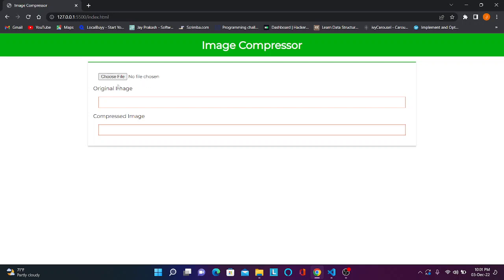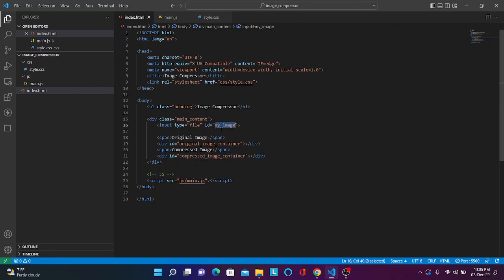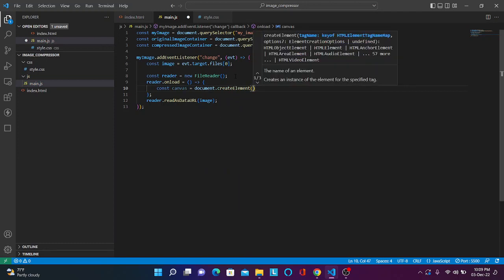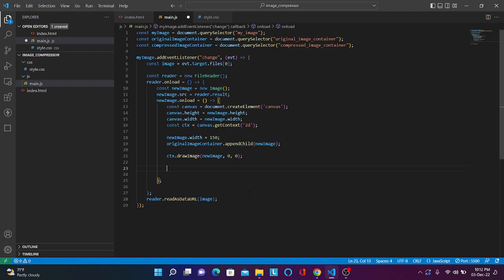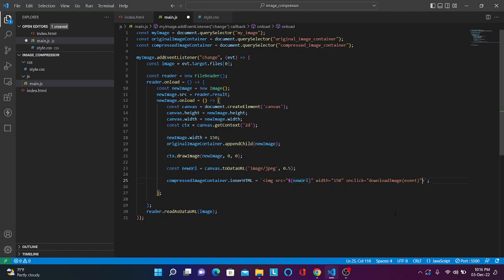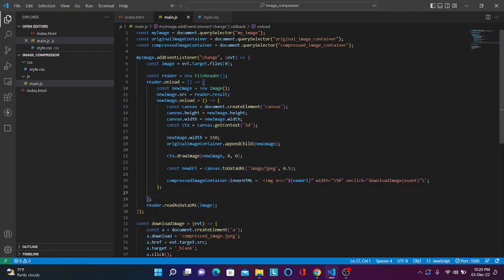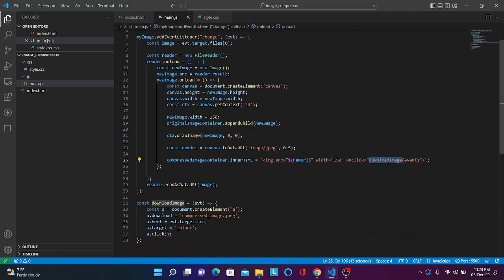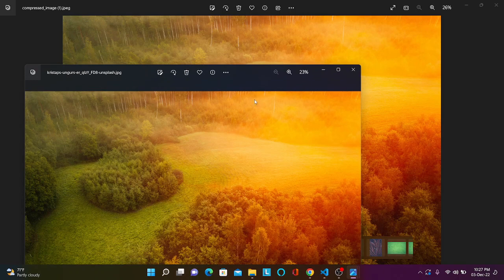Create a Image Compressor Website using pure JavaScript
Hi there, In this video, I tried to show how to create a simple Image Compressor or Converter Website using pure JavaScript.

The code that I have shown in the tutorial is just for reference purpose only and can be improved further, my main intention was to show how to create this type of website without using any library.

This same method can also be applied to compress image before uploading it the server without using any external JS library.

You can find whole source code that I showed in this video